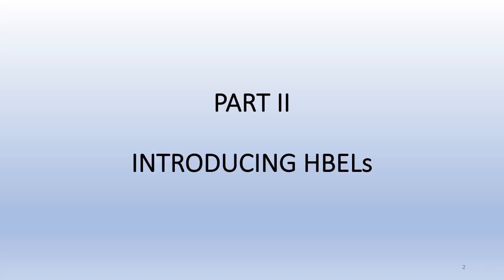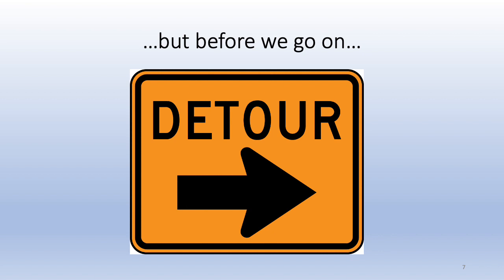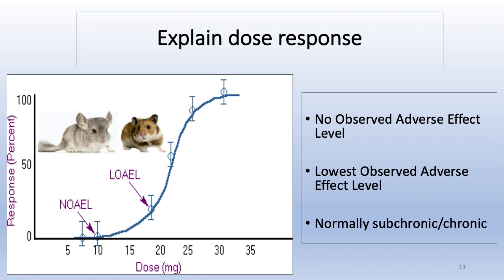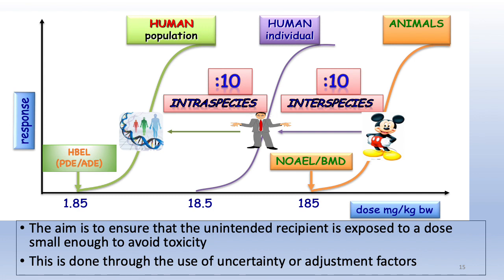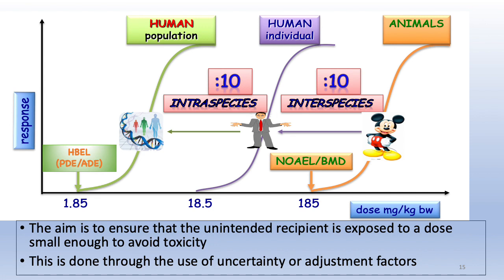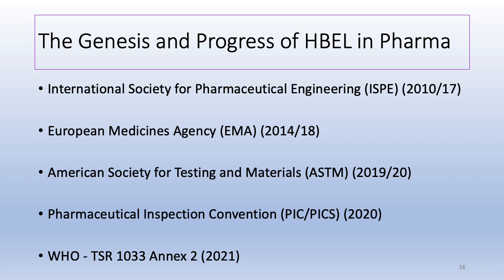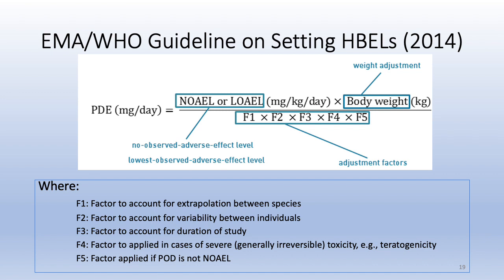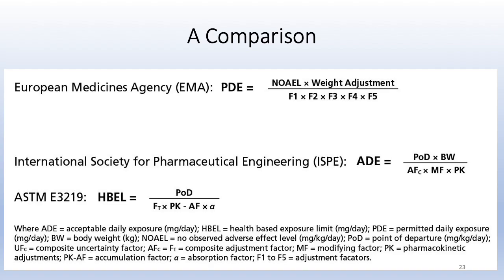Introduction to Health Based Exposure Limits (HBELs) in Cleaning Validation Part 2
In this part we look at Health Based Exposure Limits (HBELs) and explore the various calculations for these limits as recommended by various agencies and organisations, notably the World Health Organisation, the European Medicines Agency and ISPE. The concept of the dose making the poison is presented as well as that of dose response relationship. Other concepts introduced in this part are NOAEL, LOAEL, LOEL and NOEL.